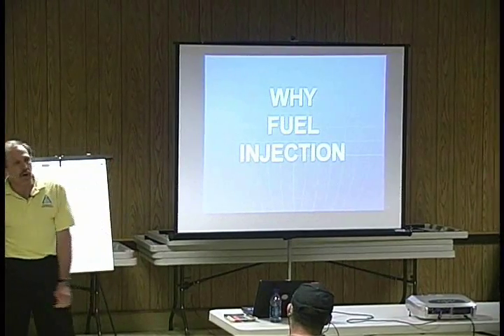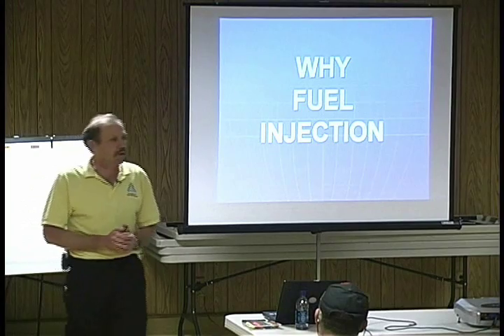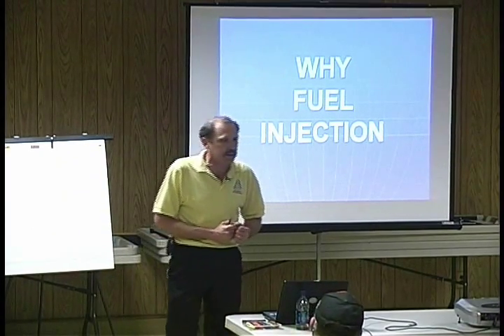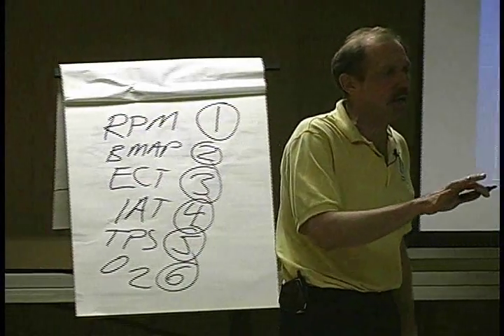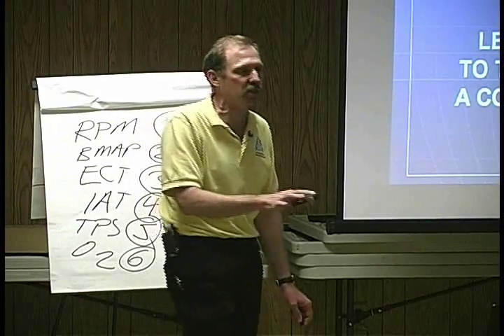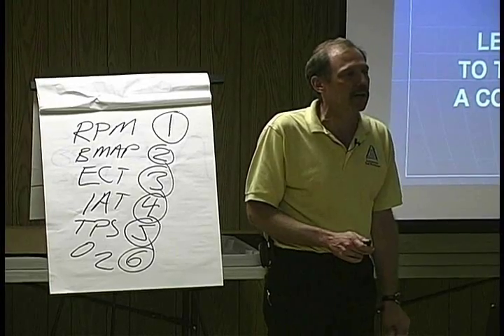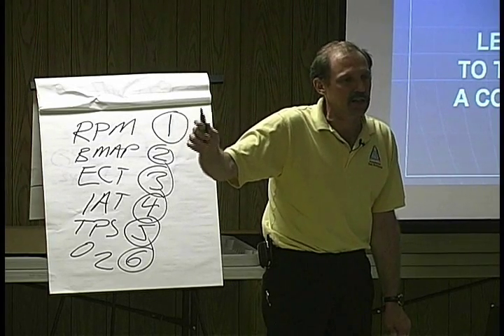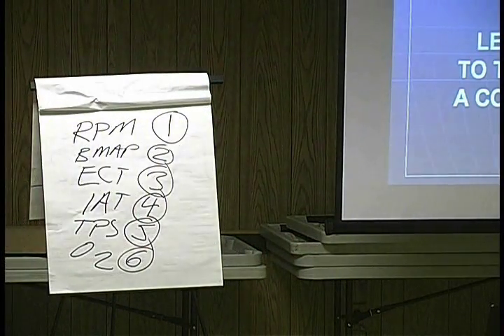Bernie Thompson: Fuel Injection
Bernie Thompson of ATS informs fellow technicians of the latest methods of fuel injection diagnosis.